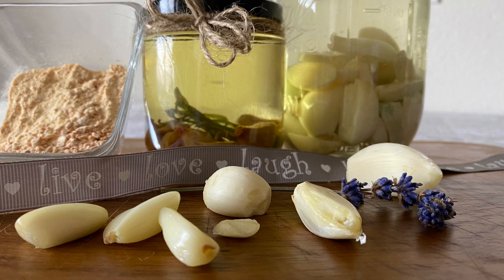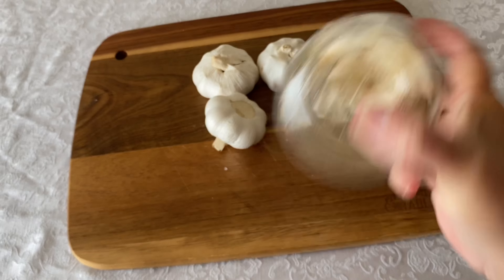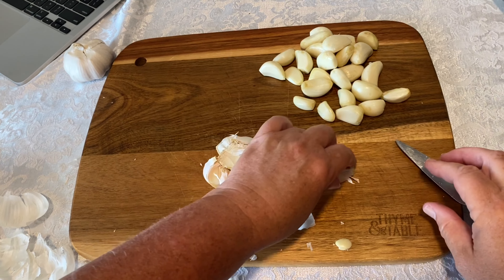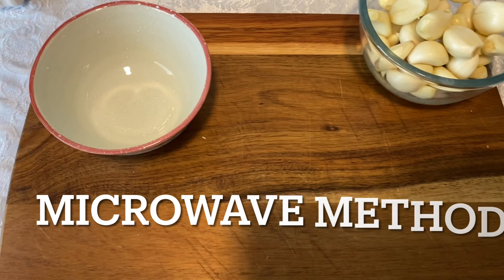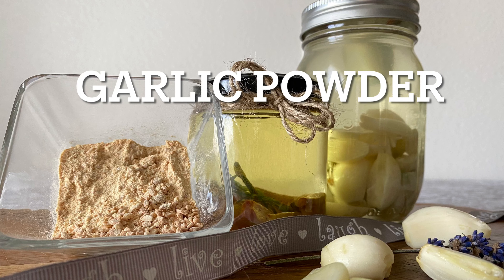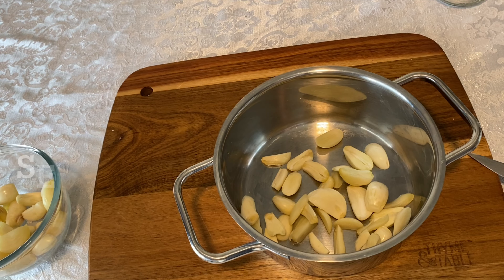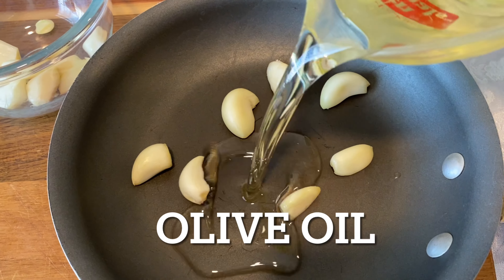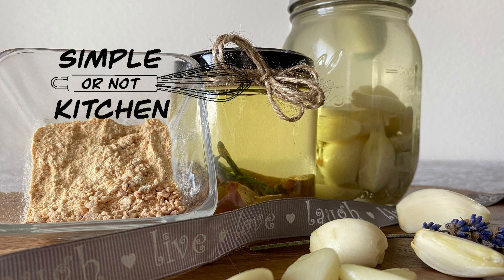Save money with these garlic hacks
Save money and fight inflation by making your own garlic-flavored oil, garlic powder and garlic pickles ... and we'll show you the easiest way to peel garlic.